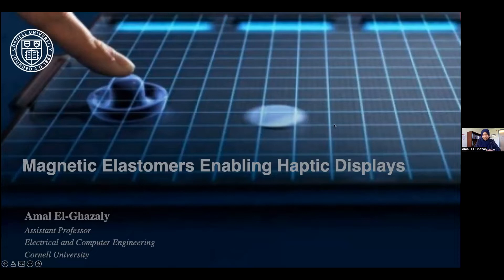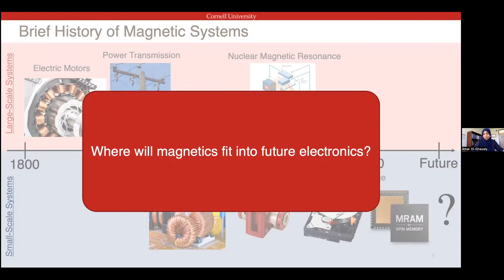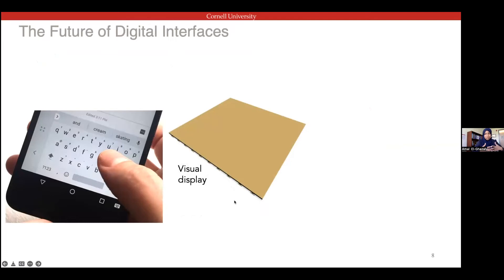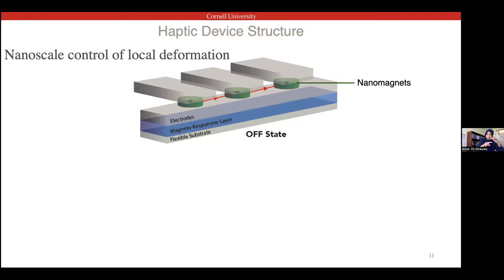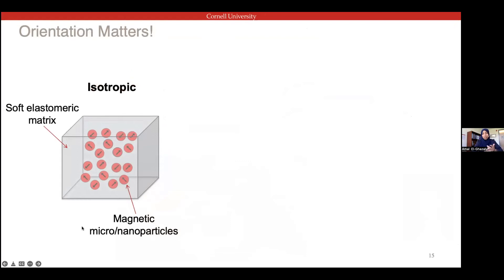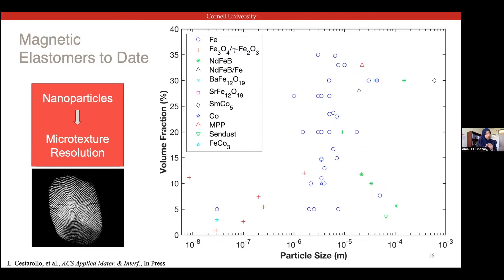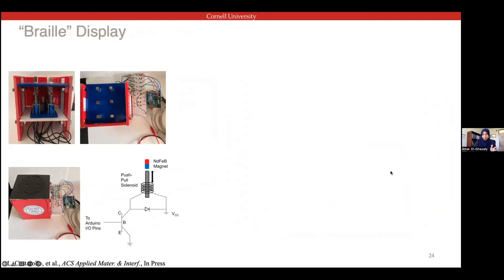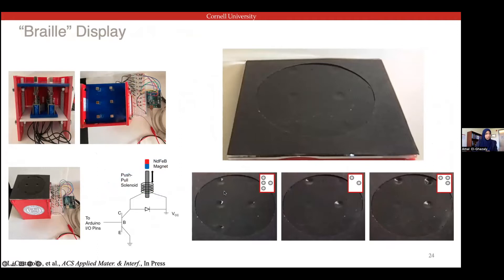MIT.nano Seminar Series: Amal El-Ghazaly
Amal El-Ghazaly, Assistant Professor of Electrical & Computer Engineering at Cornell University, gave the April 2022 MIT.nano seminar on magnetic elastomers enabling haptic displays.

ABSTRACT
Magnetism is often overlooked except to show that “opposites attract.” Yet, compared to electric fields, magnetic fields are often capable of greater manipulation of objects both large and small, near and far, visible and invisible.

This talk focuses on the development of haptic (tactile) displays using magnetism. First, El-Ghazaly considers what is needed to make a reconfigurable haptic interface, one that gives the user the sensation that they are feeling what they are seeing on a visual display. True 3D fidelity in a tactile display requires extremely flexible materials that can also be programmed real-time to physically illustrate what is visually displayed on the screen. Here, she presents how their magnetic elastomer composites can be used to achieve such fidelity.

The research involves two key approaches for developing and enhancing magnetic elastomers for tactile manipulation. The first is the development of ultraflexible, thin-film magnetic elastomer materials formed using nanoscale magnetic particles. The second is the synthesis of very high remanent moment magnetic nanoparticles for inclusion in the elastomer material. With the goal of integrating haptic displays with widespread touch screen technology, this project illustrates the potential impact of magnetism on providing versatility to these ubiquitous systems and ameliorating user interactions with such technologies in the future.

BIOGRAPHY
Amal El-Ghazaly is an assistant professor in the department of electrical and computer engineering at Cornell University. Her work combines magnetism, ferroelectricity, and optics to create tunable, versatile electronic systems for telecommunications, sensing, and actuation.

Prior to joining Cornell in 2019, she was a postdoctoral research fellow at the University of California Berkeley, where she was awarded the University of California President's Postdoctoral Fellowship in 2017. Her postdoctoral research explored new possibilities for ultrafast all-electrical switching of magnetic nanodots for faster and more energy-efficient computer memories.

El-Ghazaly earned a Ph.D. in electrical engineering from Stanford University, where she was funded by both NSF and NDSEG graduate research fellowships as well as the Stanford DARE fellowship until her graduation in 2016. Her Ph.D. research focused on radio frequency devices using magnetic and magnetoelectric thin-film composites for tunable wireless communications. She received her B.S. and M.S. degrees in electrical and computer engineering from Carnegie Mellon University in 2011.

The MIT.nano Seminar Series takes place monthly during the academic year. It is organized by Farnaz Niroui, Assistant Professor of Electrical Engineering & Computer Science (EECS) at MIT.

See upcoming talks at mitnano.mit.edu/mitnano-seminar-series.